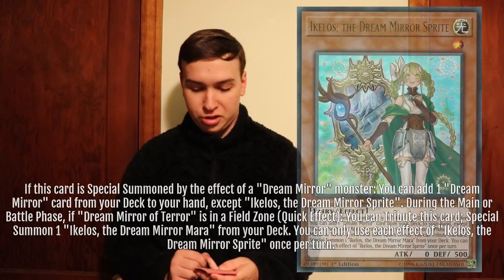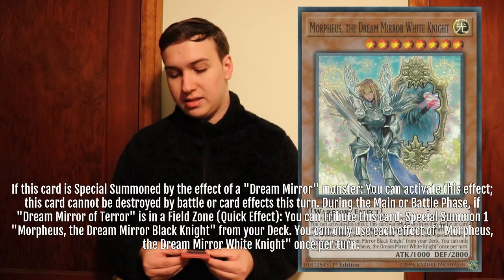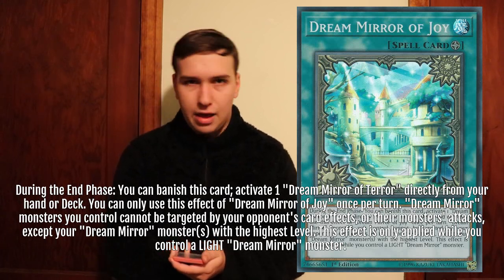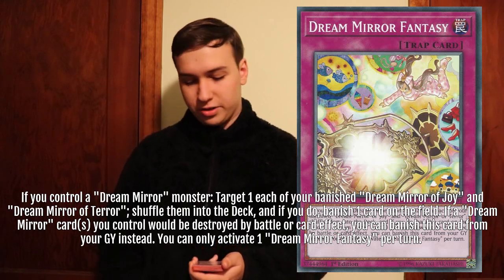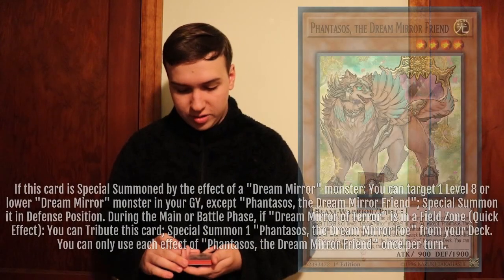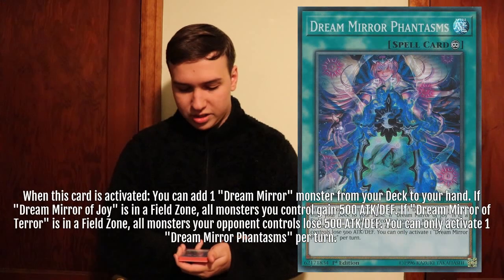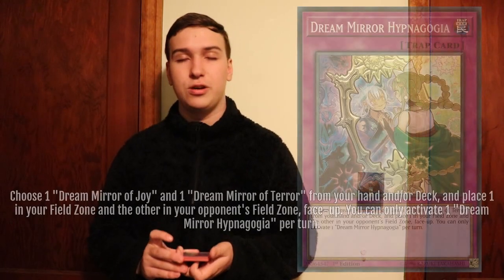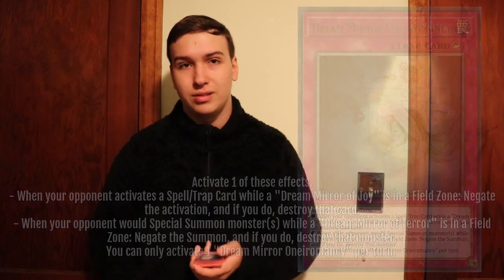How playable are Dream Mirrors now! - The New Support Report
Hey guys look at me a Saturday Yu-Gi-Oh video super rare hopefully I get to make move videos on the usual. I had been under some stress and distraction. The stress is of course high school and trying to keep good grades and do all that homework because I am still trying to go to a solid college mainly Umass Amherst also I am working to do all those college tours and go and start application processes. I am actually at that stage in life and it pretty crazy. And distraction is good old video games so yeah sorry for not making videos due to that.

It's currently small but I give previews my thumbnails. Give updates for my Uploads. There's an area to suggest me video ideas. Also we can just chill an talk about Yu-Gi-Oh or anything else.
But thank you guys so much for watching. Hope you liked and enjoyed!